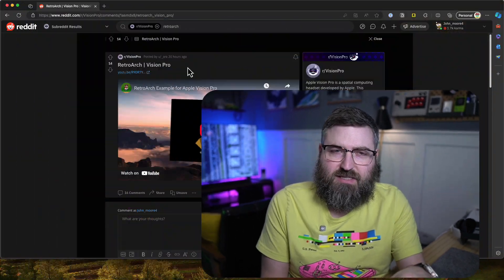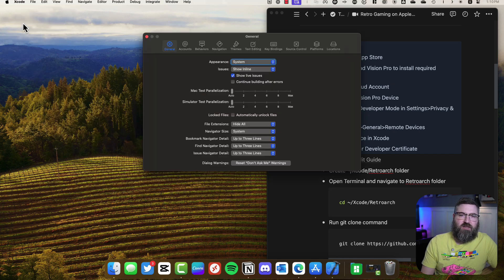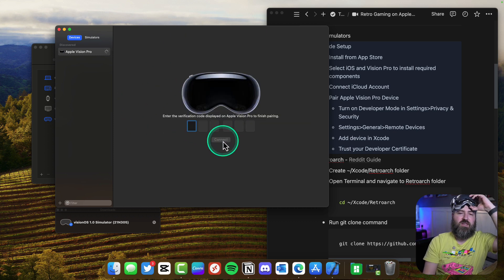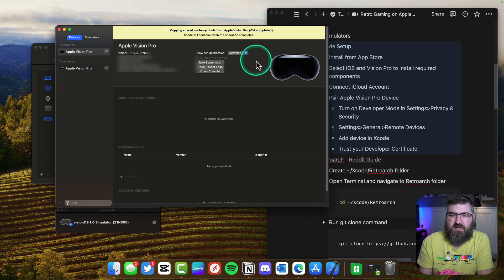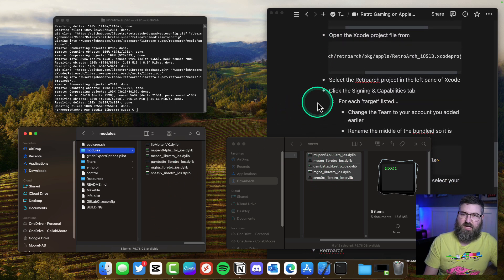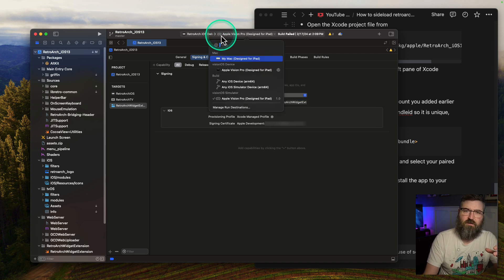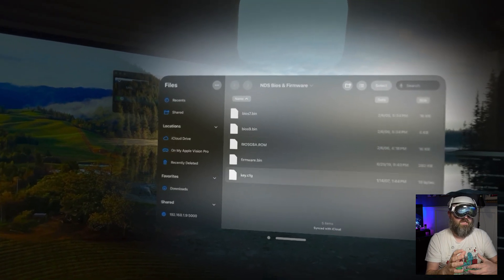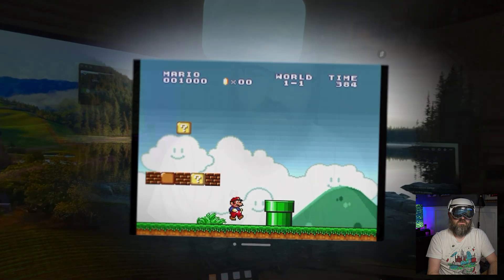How to install Retroarch on Apple Vision Pro with Xcode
Let's walk through what it takes to build and install Retroarch on the Apple Vision Pro so you can play retro games!

0:00 - Intro
1:42 - Setting up Xcode
5:50 - Build & Install Retroarch
12:12 - Importing & Playing a game
15:38 - Outro